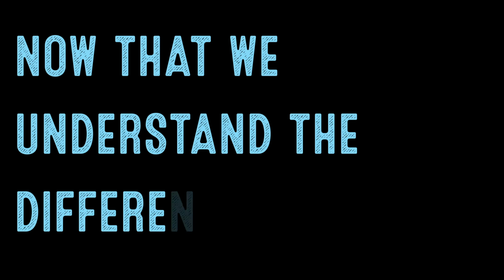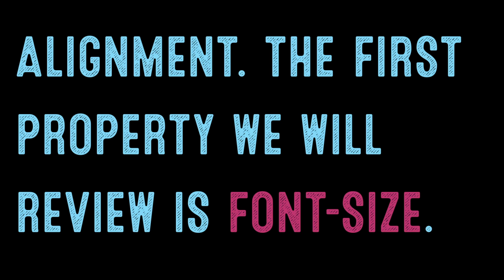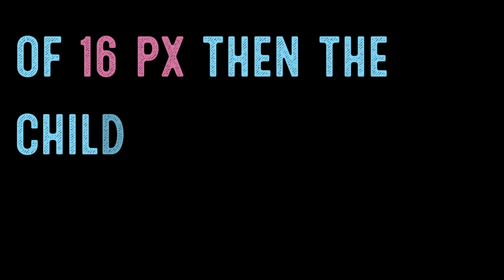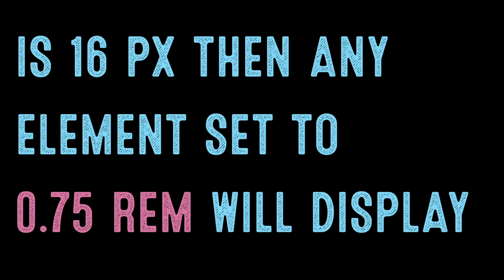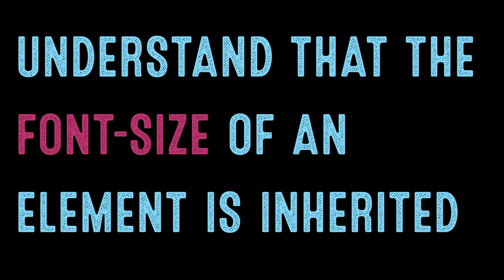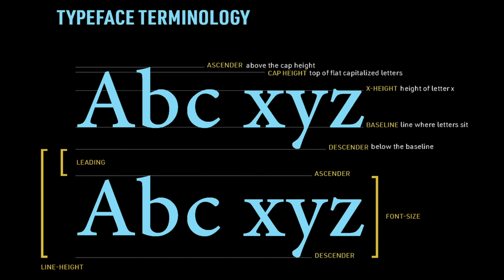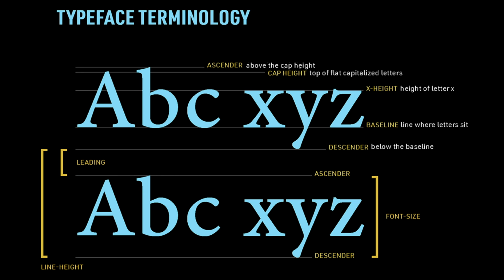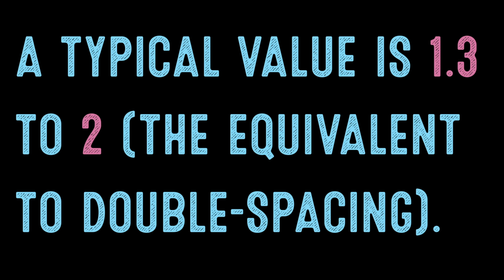Coding for Beginners: Recap#36—Font Size & Line-Height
Coding for Beginners: Week 36 Recap—Font Size & Line-Height

A short week because of the Labor Day holiday so this week's recap only discusses two concepts: Font-Size and Line-Height.

There are several properties that affect the typography for web. These properties can be divided into two main categories: font styles and text layout styles.

Font styles are those properties that affect the font itself such as the selection of the font (i.e. font-family), size, weight, style (ex. italic), and color.

Text layout styles are properties that affect the spacing either between characters, words, and letters and text alignment.

The first property we will review is font-size. In previous videos, we reviewed different ways that you can express units of length and size. Font-size can take values measured in pixels (px), ems, rems and percentages.

Pixels (px) is the number of pixels high the text should be. It is an absolute unit.

When using ems, 1 em is equal to the font size set on the parent element of the current element that you are styling. Ems are named because they were equivalent to the width of the capital letter "M." For example, if the parent element is set to a font-size of 16 px then the child element having a font-size equal to 0.75 em means that the font-size is 12 px (0.75 * 16 = 12). This method can get complicated if you have many elements nested in one another so it becomes difficult to keep track of the "parent" element.

Using rems is similar to using ems except that 1 rem is equal to the font size set on the root element of the document rather than the parent element. This method is simpler because it becomes easier to work out the different relative font sizes. So if the font size on the root element, html, is 16 px then any element set to 0.75 rem will display as 12 px. Rem is not supported by Internet Explore (IE) 8 or older.

When using percentages, if your parent element is set to 16 px and the child element is set to 75% then the result is the font displayed at 12px. You may want a heading to be at 150% or 24 px.

If not specified, understand that the font-size of an element is inherited from the parent element starting from the root element.

The standard font-size is set to 16px across browsers.

However, sometimes it is easier to set the root element, html, to 10px so that the math is easier to compute.

So if the html has a font-size of 10 px, an h1 with a font-size of 3rem is 30 px, and paragraph text with a font-size of 1.6 rem is 16 px.

Line-height is used to set the height of each line of text.

To understand line-height, let's review this illustration of typeface terminology. The baseline is where the letters sit. The cap height is the distance between the baseline to the top of flat capitalized letters. Ascenders are letters that extend above the cap height while descenders extend below the baseline.

When you have two lines of text, the leading was the distance between the descender of the line above to the ascender of the line below.

The term "leading" came from when typography was set with metal type. Strips of lead were placed between the lines of metal type. The greater the leading, the more spacing between lines of type.

The line-height is the closest to the concept of leading with web typography. The font-size is the distance between the ascender and the descender. The line-height is the distance between the descender and the descender of the line of type above. The difference between the font-size and the line-height is the leading. So by adjusting the line-height, we adjust the spacing between lines of text.

Just like font-size, it can take many length and size units. However, it can also take a unitless value that will act as a multiplier and is often the best option.

By using a unitless value, the font-size is multiplied to result in the line-height.

The purpose of setting the line-height is to space apart lines of text to make them easier to read. A typical value is 1.3 to 2 (the equivalent to double-spacing).